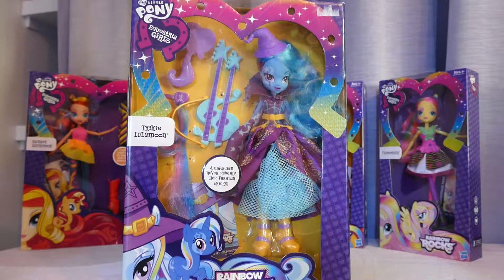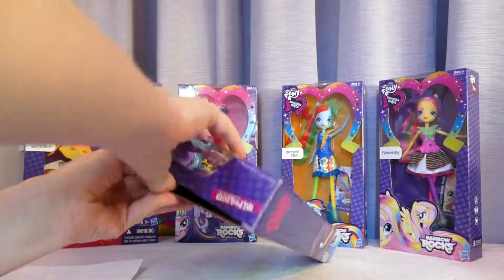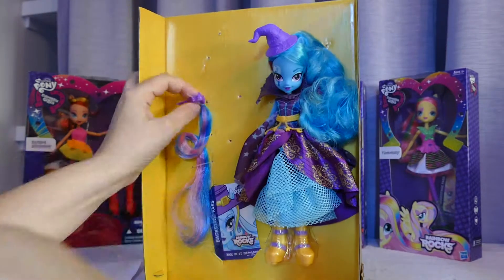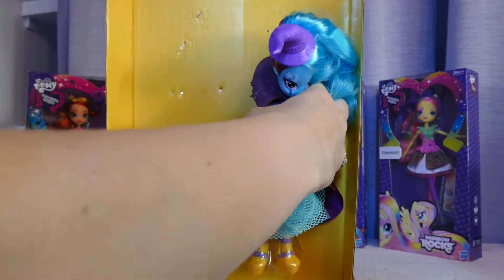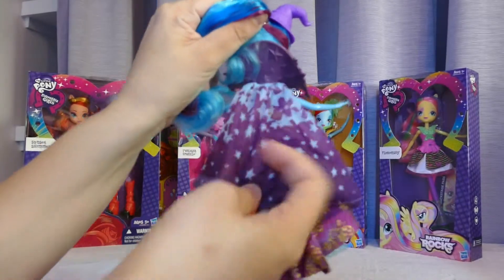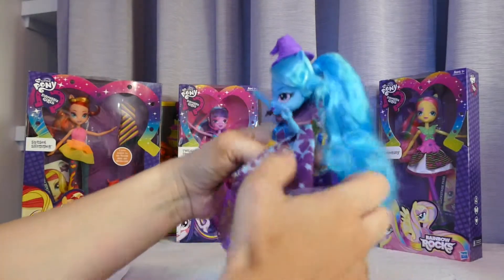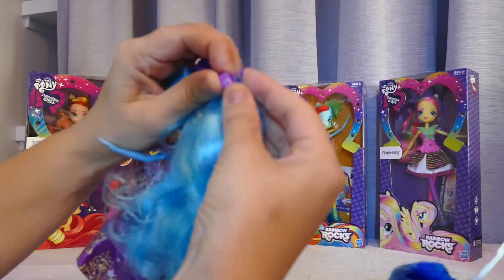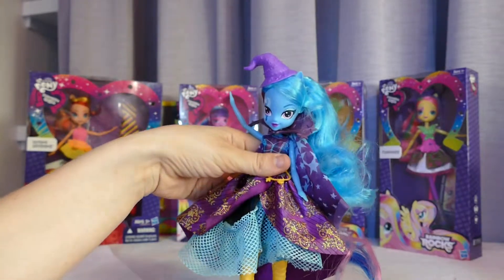Trixie Doll - Equestria Girls - Rainbow Rocks Opening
A mum's and daughter's look at the Trixy doll from My Little Pony Rainbow Rocks.

We love opening toys here and love to share!